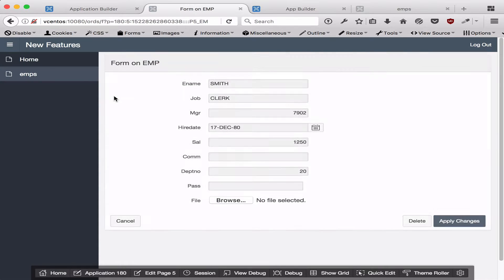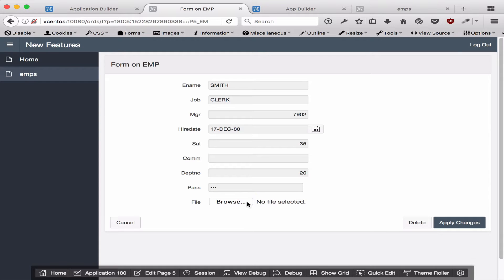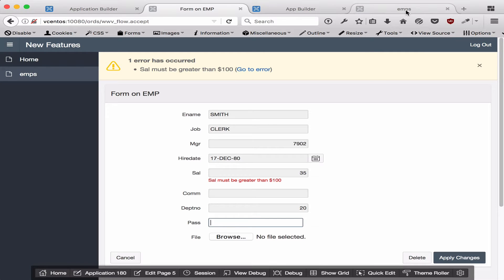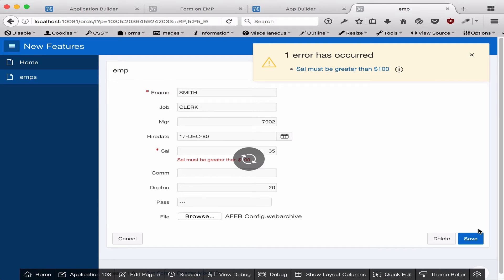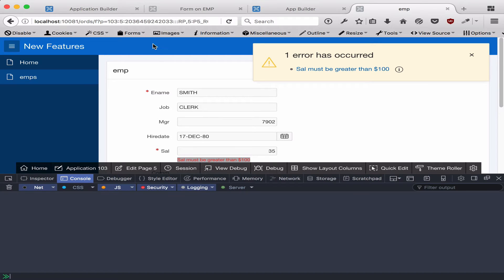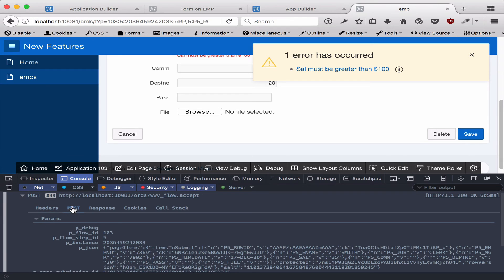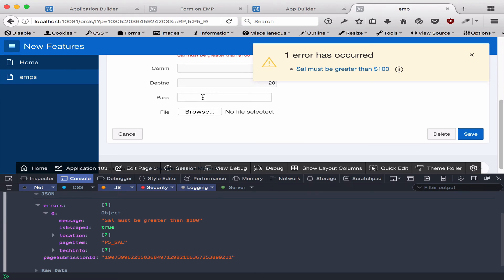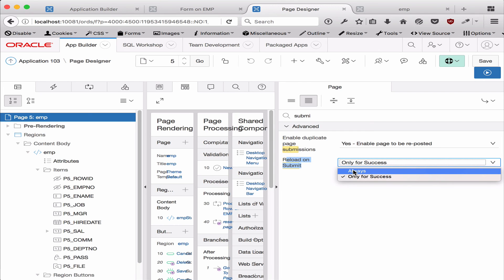Oracle APEX 5.1 - Submitting Pages & Page Validation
Highlights the new way APEX 5.1 submits and validate forms.